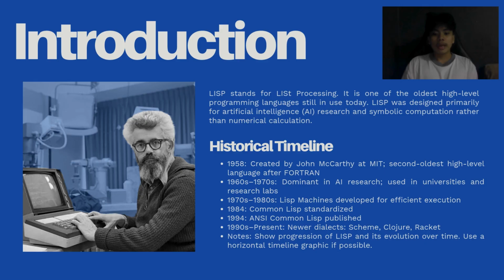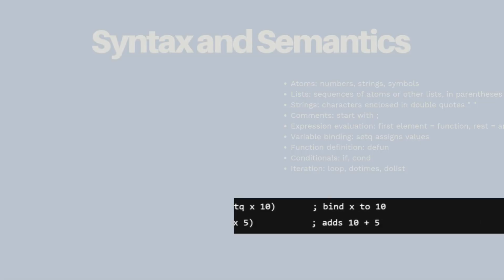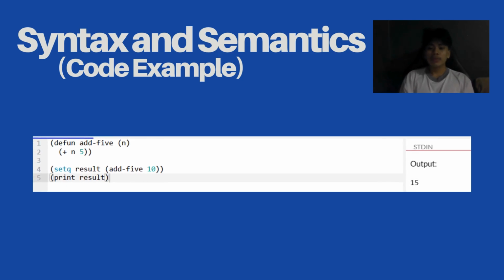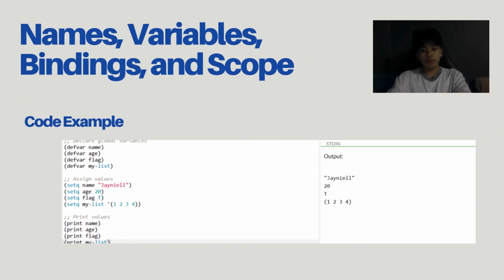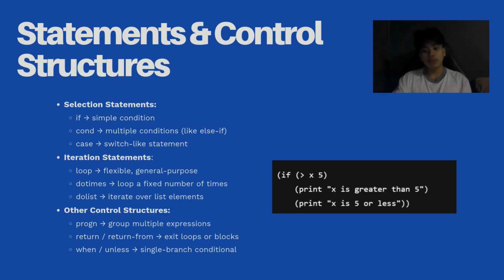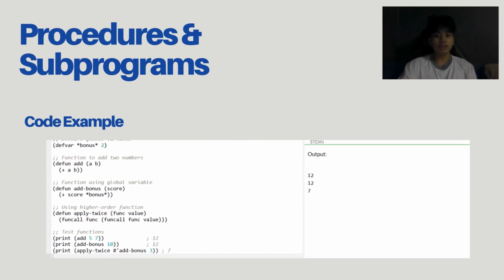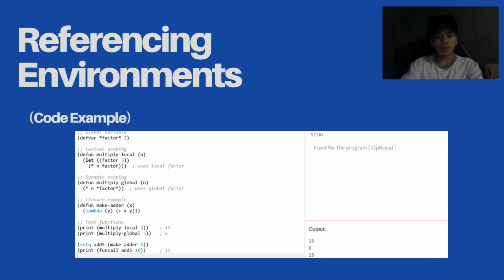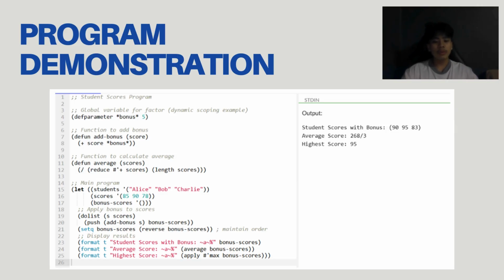CMSC 308_Final Project